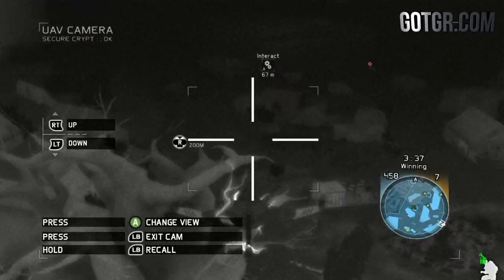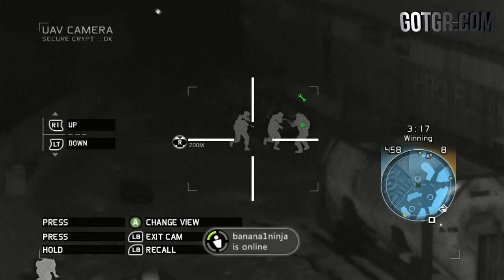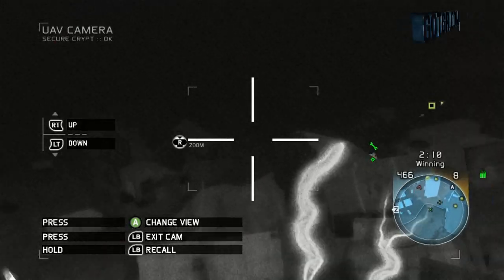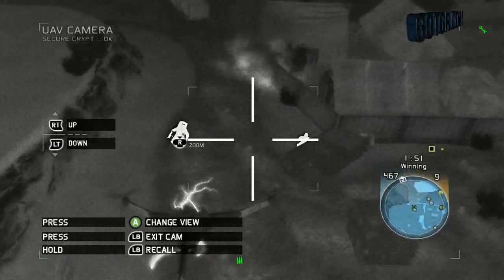Ghost Recon Future Soldier UAV Guide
For a better gaming community.